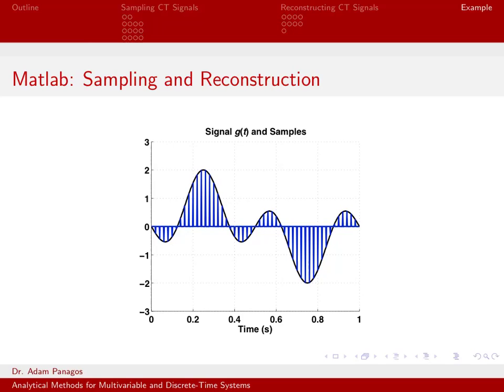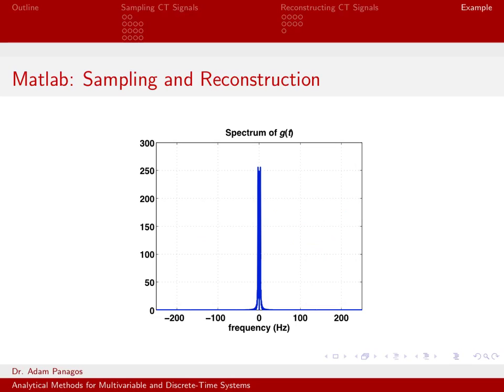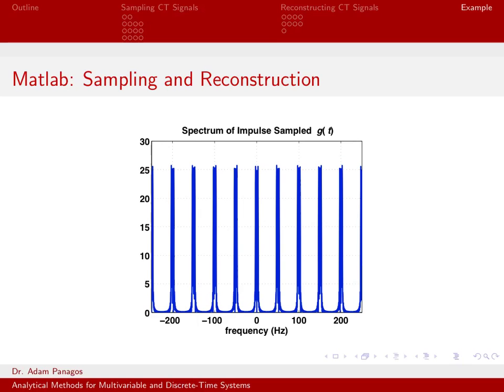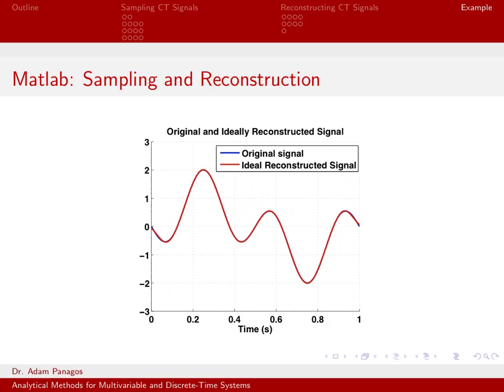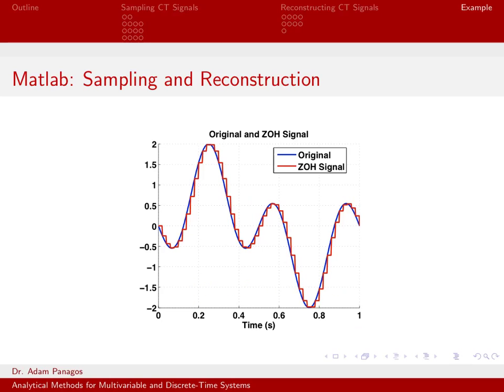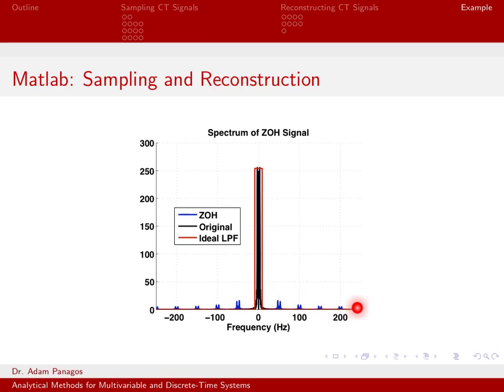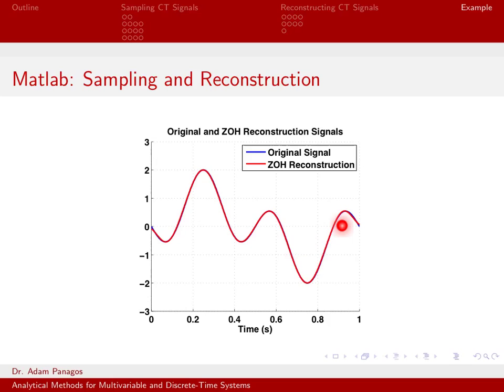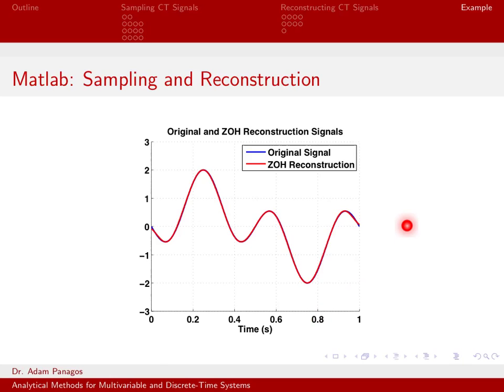Sampling Signals (13/13) - Sampling and Reconstructing Signals In Matlab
This 13-video sequence on sampling ends with a Matlab example.  A continuous-time signal is sampled and reconstructed using both impulse sampling and zero-order hold sampling.  Various plots of the original signal spectrum, sampled signal spectrum, and reconstructed time-domain signal are made to describe the overall sampling and reconstruction process.